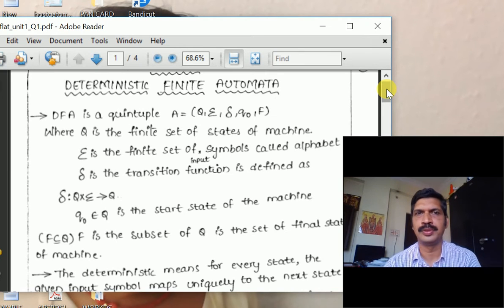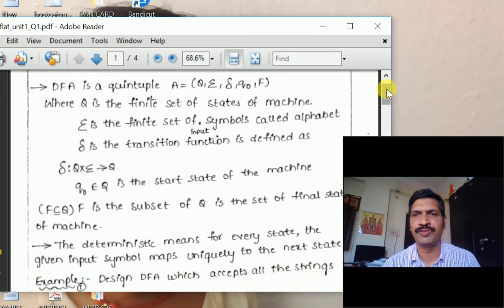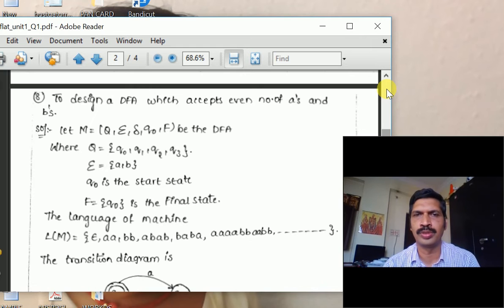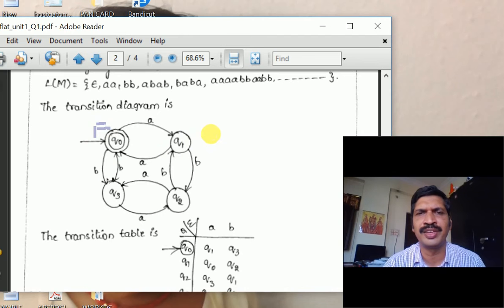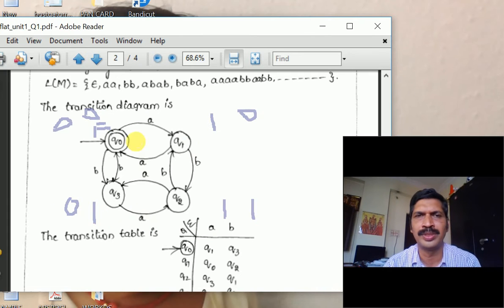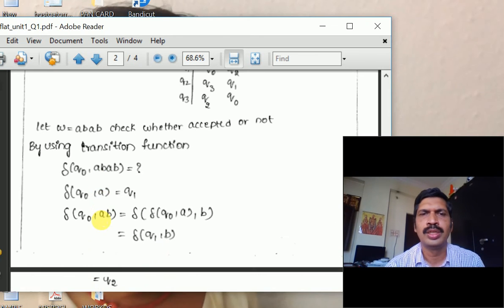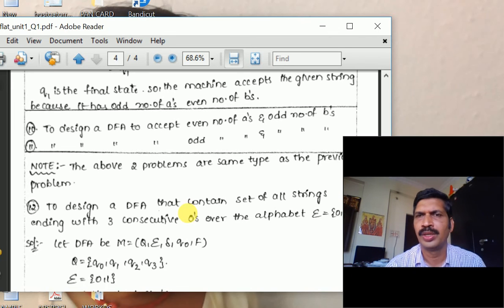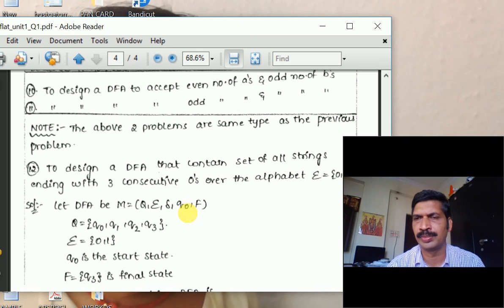Deterministic Finite Automata | DFA | FLAT | U1Q1 @ MVR College